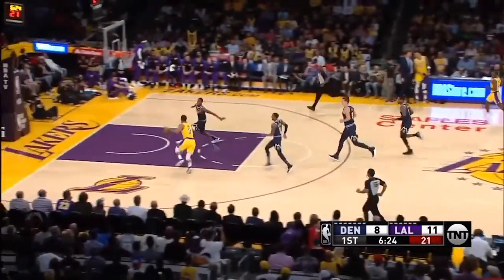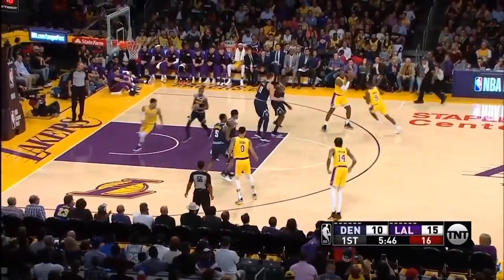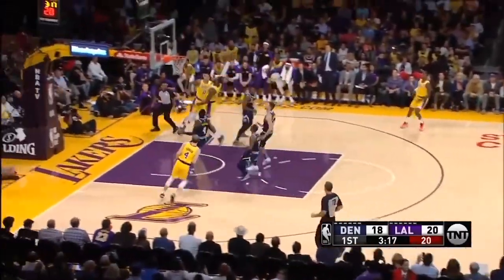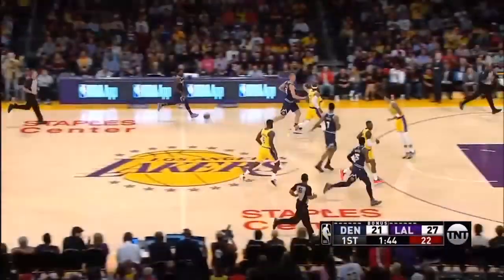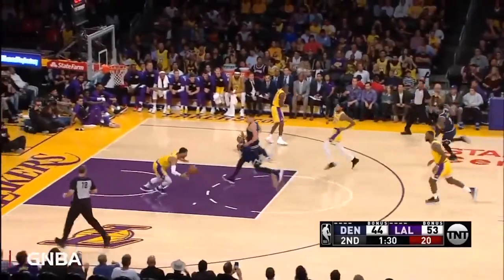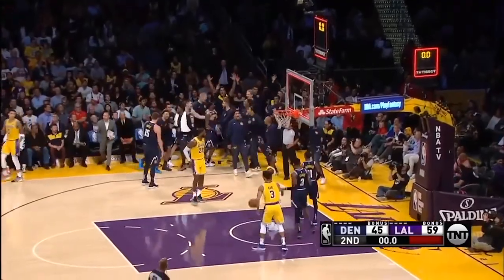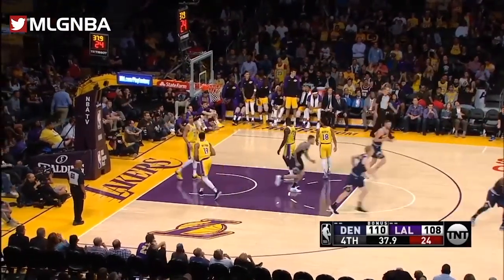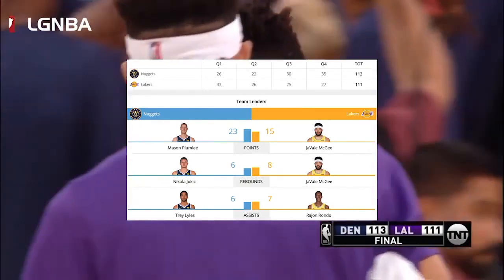Los Angeles Lakers vs Denver NuggetS - Lebron & Rondo Start Show Time Lakers! (Staples Center Debut)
HERE IS TALIAFERRO'S REACTION TO Los Angeles Lakers vs Denver NuggetS - Lebron & Rondo Start Show Time Lakers! (Staples Center Debut)